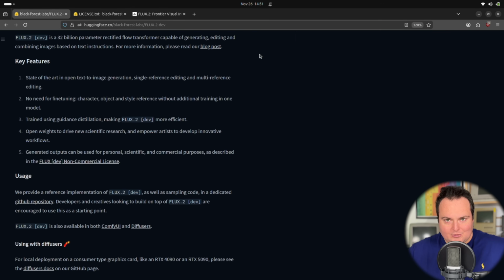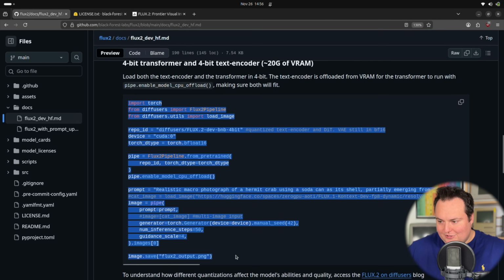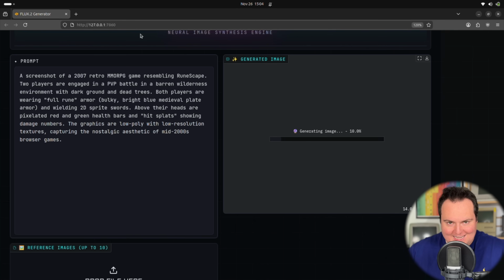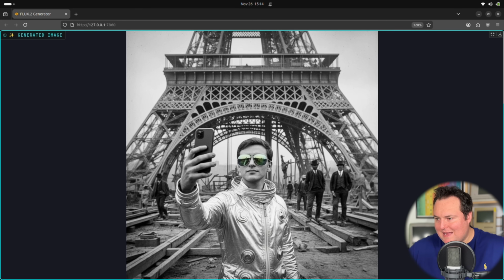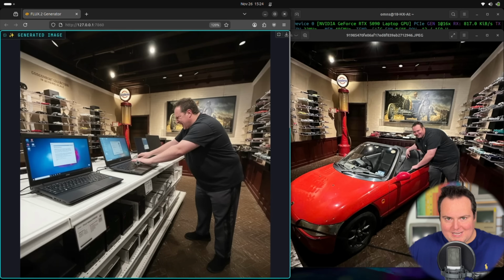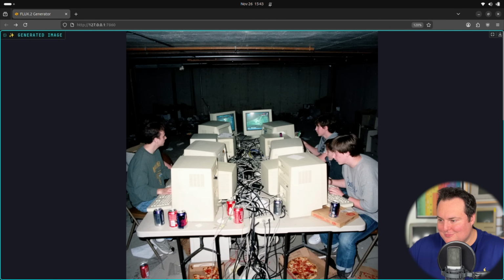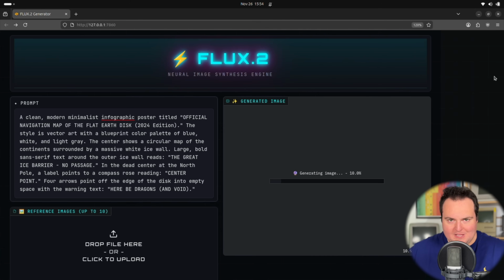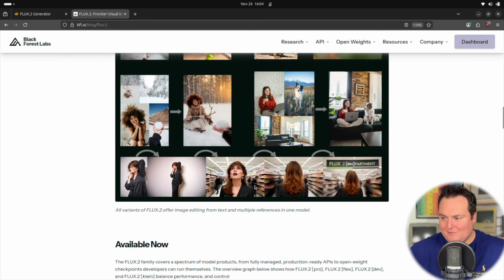FLUX.2 DEV First Look – The Best LOCAL Image Model Yet?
Timestamps:

00:00 - Intro
00:50 - First Look
01:24 - License Terms FYI
01:58 - Running Locally In 24GB
03:44 - Movie Poster Image Test
04:54 - Runescape 2007 Screenshot Test
06:34 - Time Traveler Photograph Test
07:51 - Reference Image Test
09:57 - Multi-Image Reference Test
11:11 - Retro LAN Party Image Test
12:27 - Bar Altercation Image Test
13:12 - Documentary Movie Poster Test
14:05 - Infographic Image Test
15:08 - Dinner Party Image Test
15:41 - Closing Thoughts

In this video, we take a look at the newly released FLUX.2 DEV model from Black Forest Labs. As the latest addition to the popular FLUX family of image-generation models, FLUX.2 DEV is presented as a high-quality solution that can also be run fully locally.

We begin with a quick look at the model itself, discuss licensing considerations, and show how we are running it locally on a 24GB mobile 5090 GPU. From there, we move into a wide range of hands-on tests designed to demonstrate the model’s capabilities across multiple styles, prompts, and image tasks.